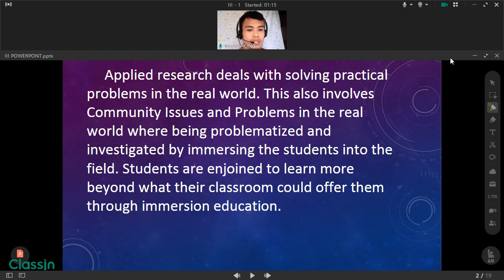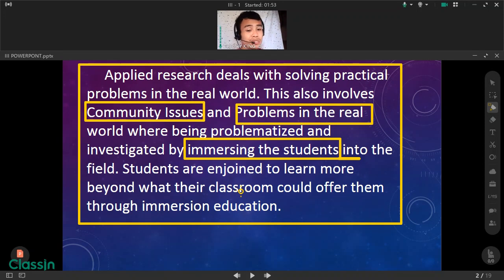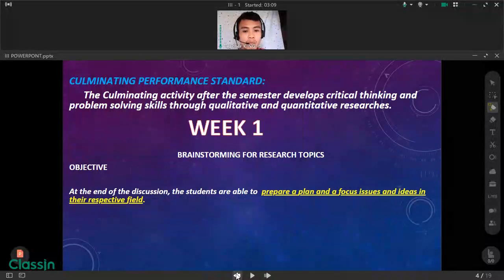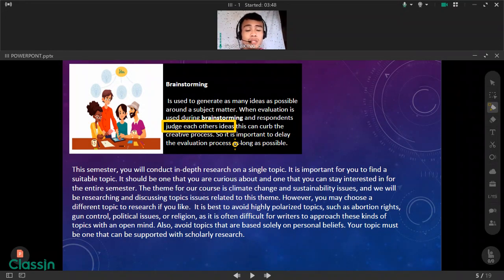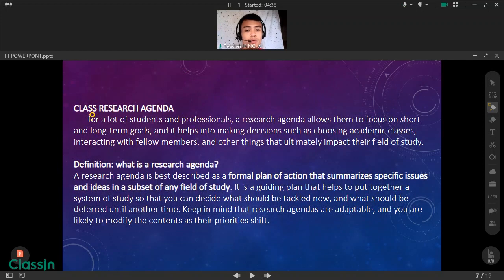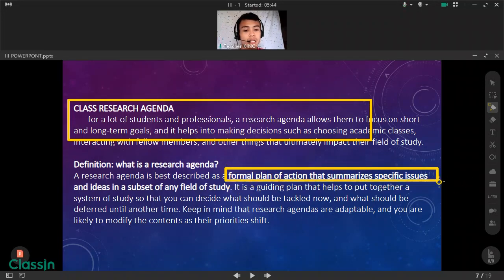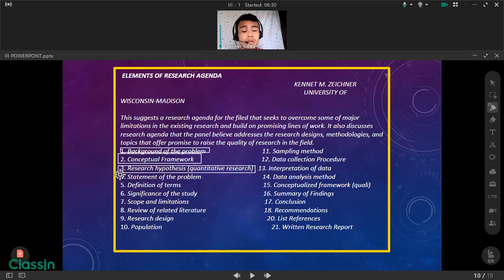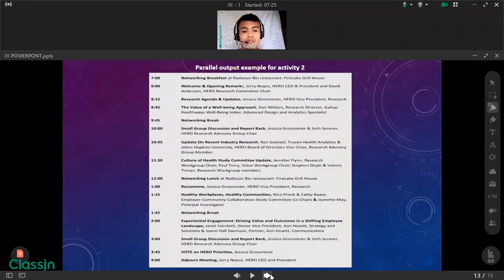Inuiries, Investigation and Immersion Video Discussion